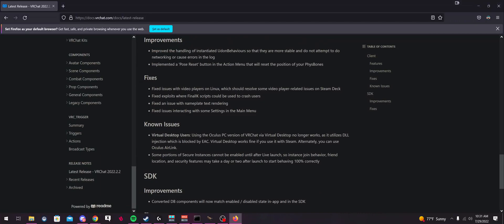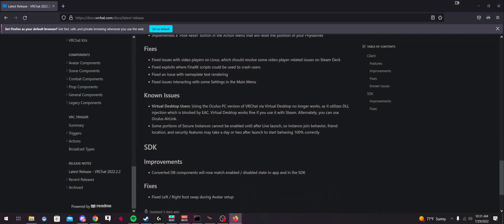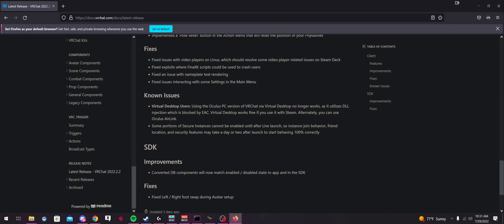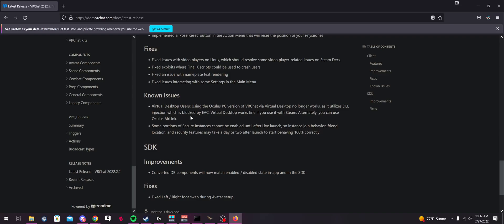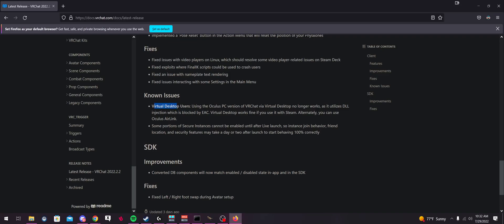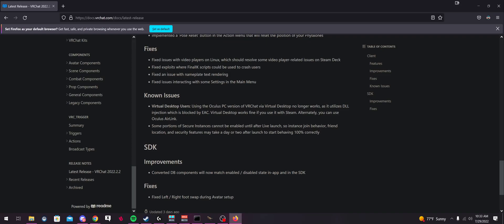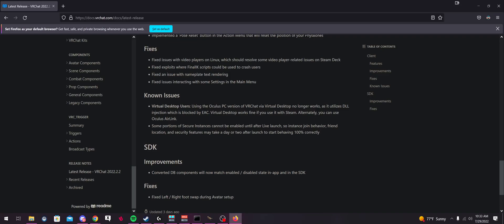No Longer Can Use Virtual Desktop With Oculus VRChat Due To EAC..